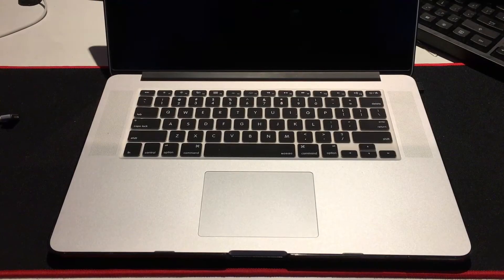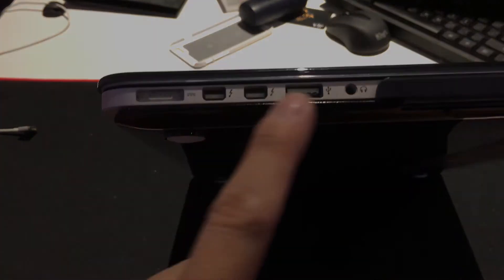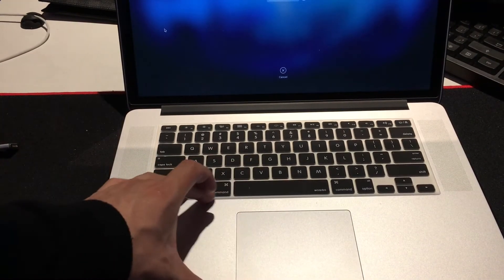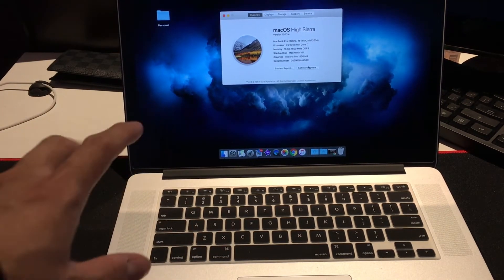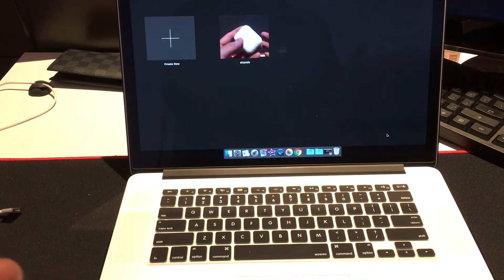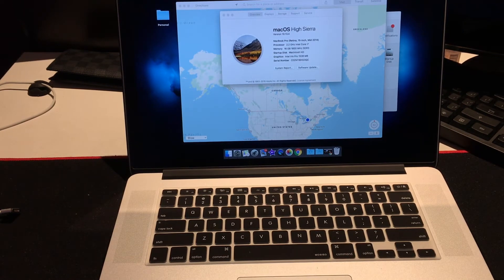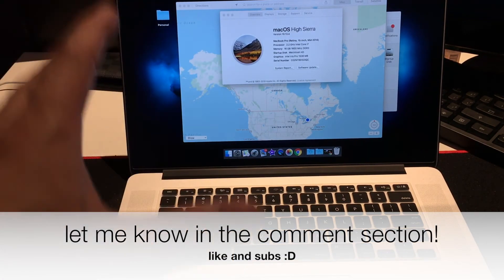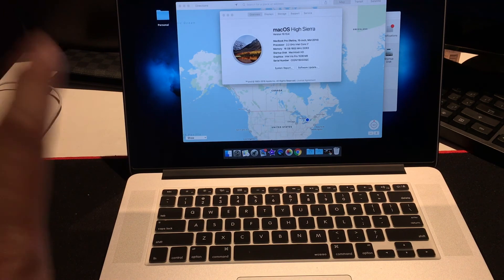2014 Macbook Pro in 2018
today i will be reviewing the mid 2014 macbook pro 15 and why it is the best macbook in 2018 ! . We will also see how it perform in 2018 with the latest MacOS. is it worth buying? how good is it in 2018? enjoy!